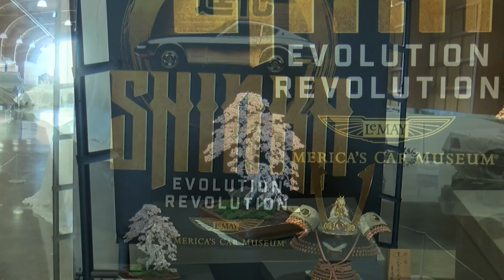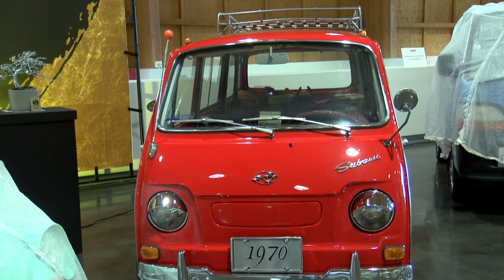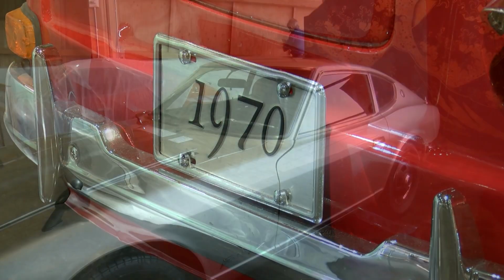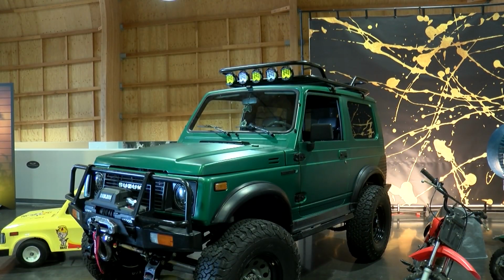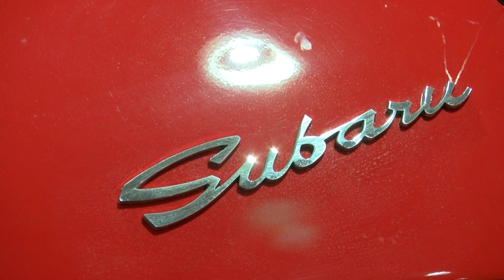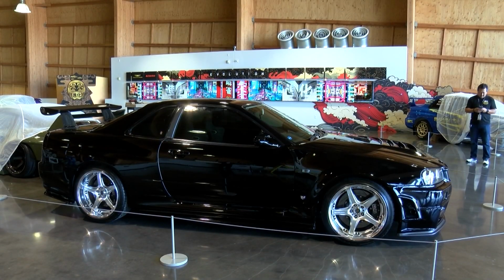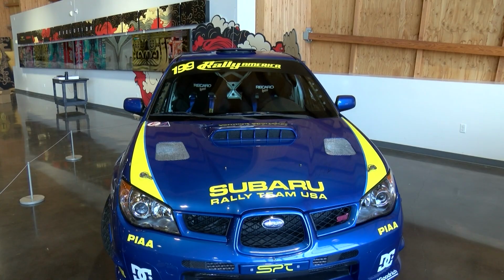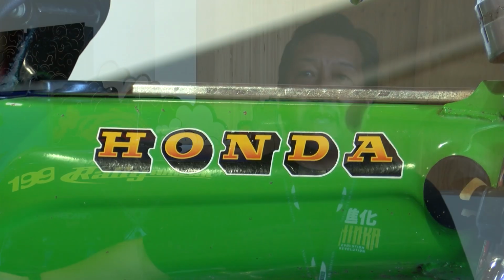Shinka Car Exhibit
A new exhibit opening on March 16th at the LeMay America's Car Museum in Tacoma give visitors a sense of Japanese automotive innovation as well as culture.